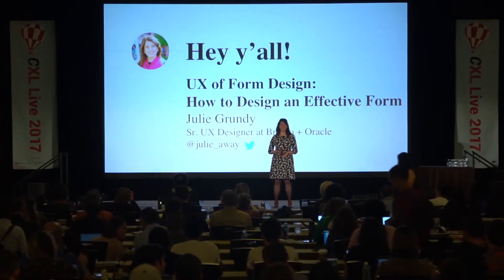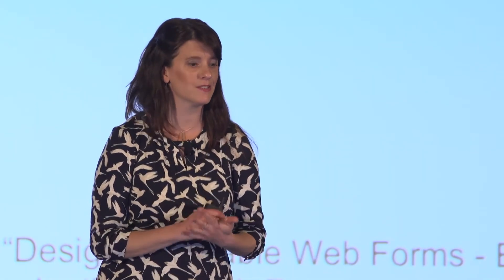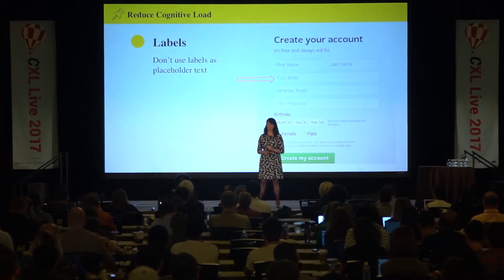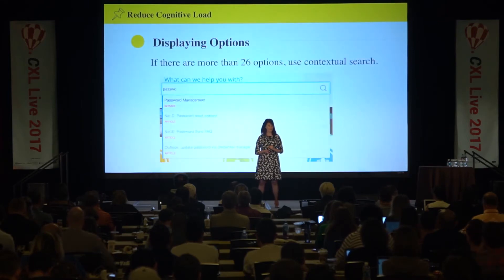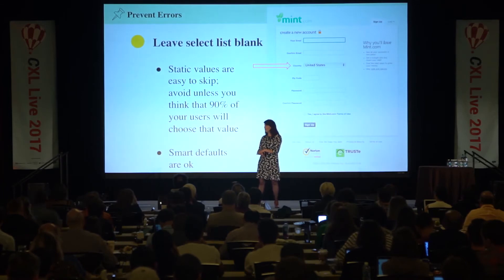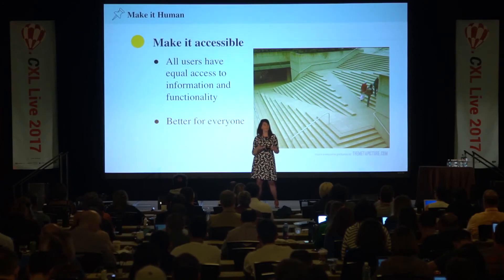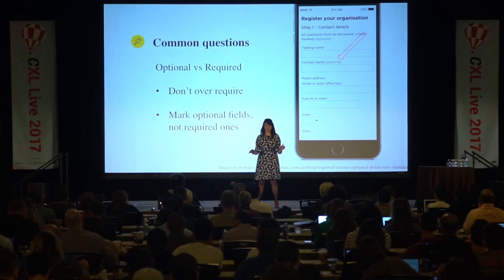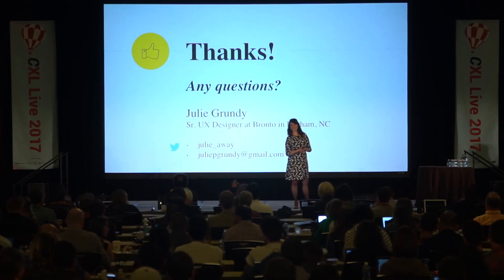UX of Form Design: How to Design an Effective Form - Julie Grundy - CXL LIVE 2017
Ten years of experience solving problems to make users' digital experiences more enjoyable. Julie Grundy loves to find the answer to the question, “Is this effective?”

In this talk from CXL Live 2017, Julie will cover how to design an effective form.